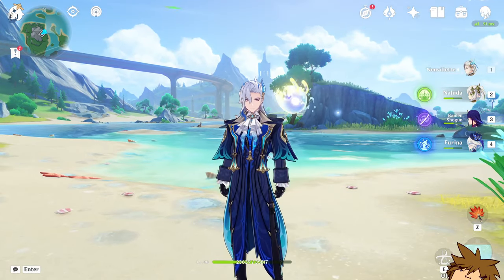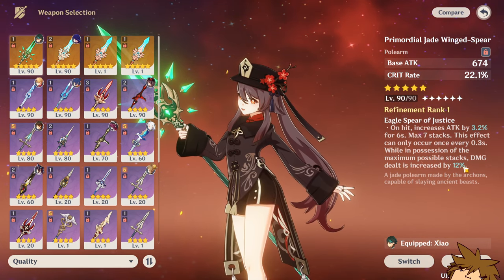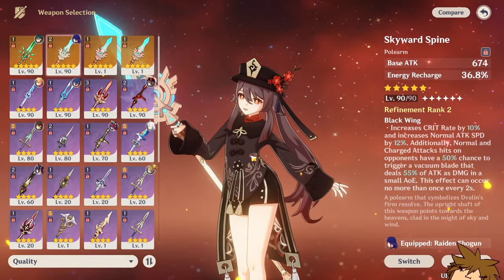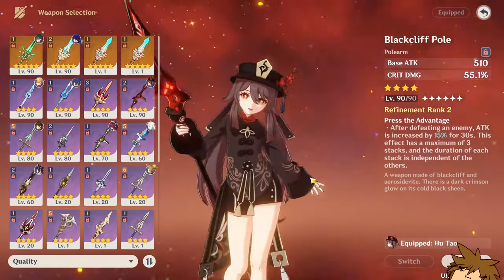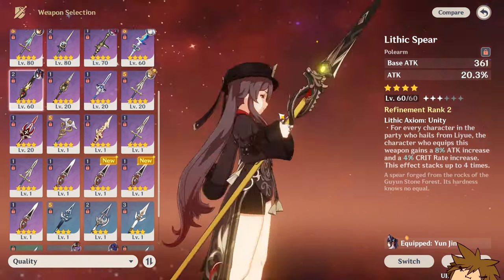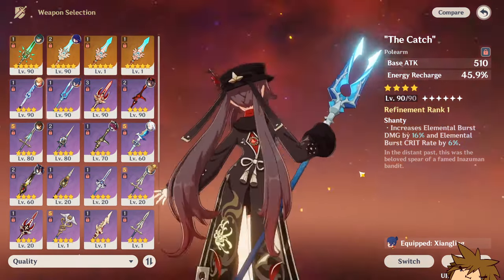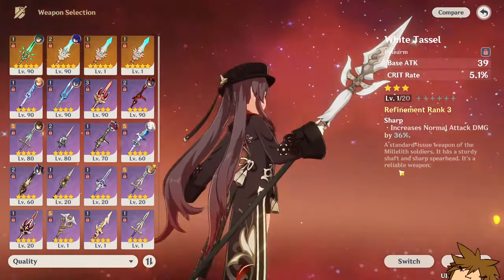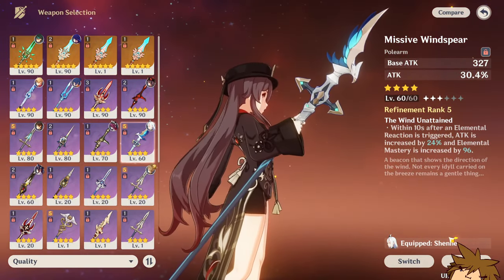Which Weapon Should I Use for Arlecchino?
Premium and F2P Weapon Options for Arlecchino!
Chapters:
0:00 - Introduction
0:17 - Weapon Start
1:06 - 5 Star Premium Options
2:16 - Amazing 4 Star Weapons
4:29 - Avoid these 4 Stars
5:18 - Excellent 3 Star Weapon
6:12 - Event Weapons
6:53 - Conclusion